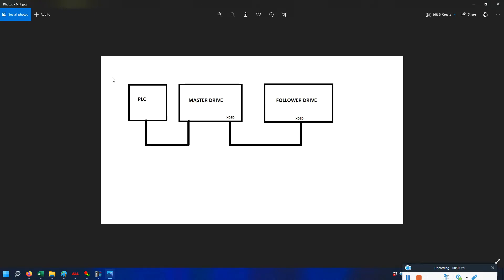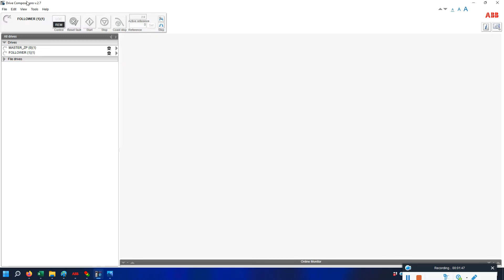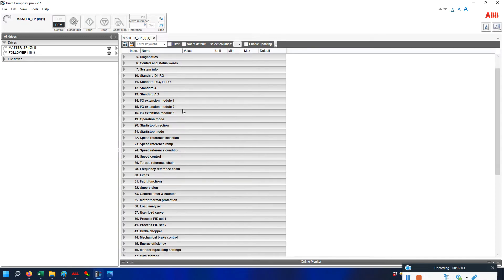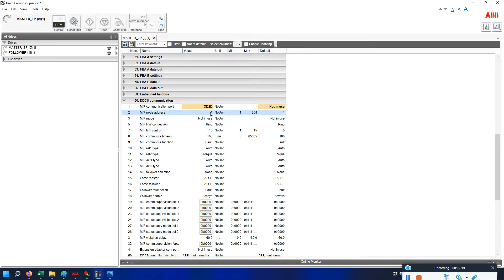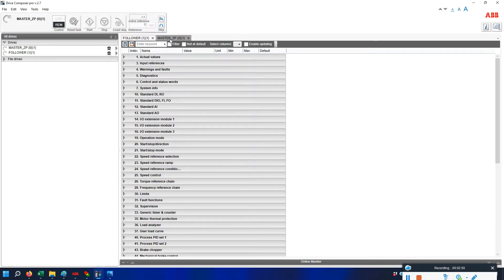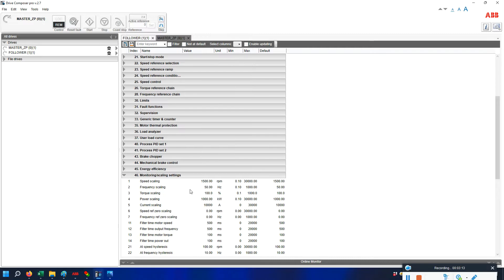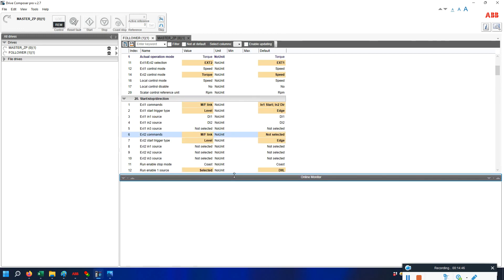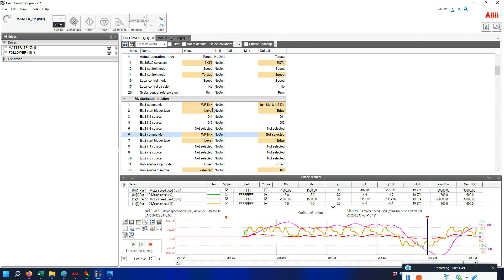22. ABB ACS880 Master Follower Configuration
Master follower configuration and explanation of follower as a speed follower and torque follower